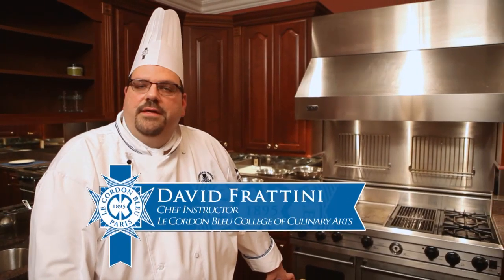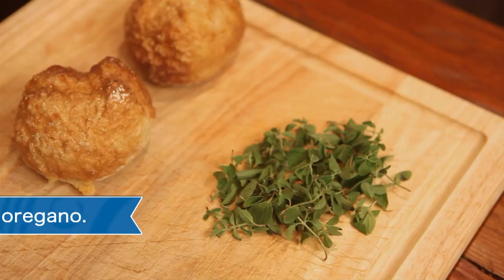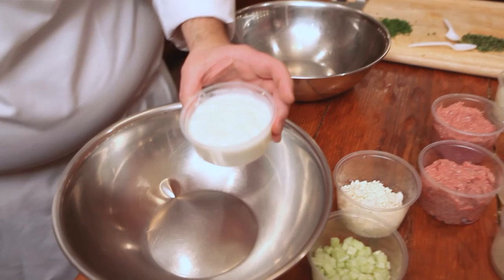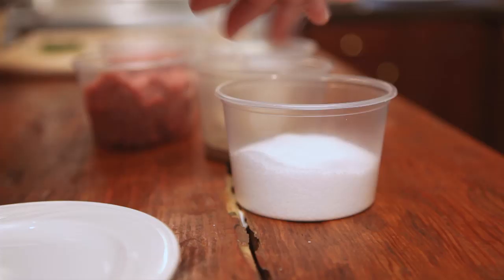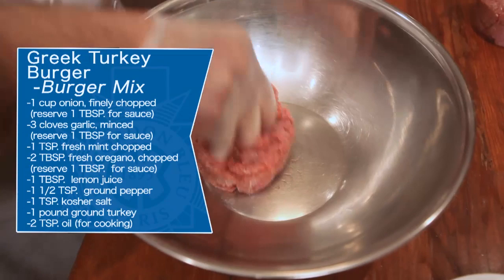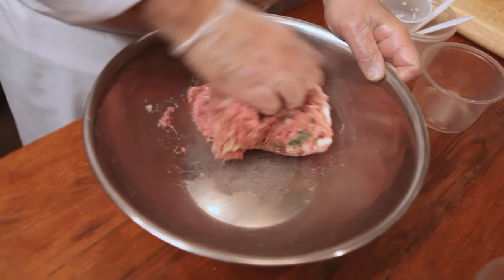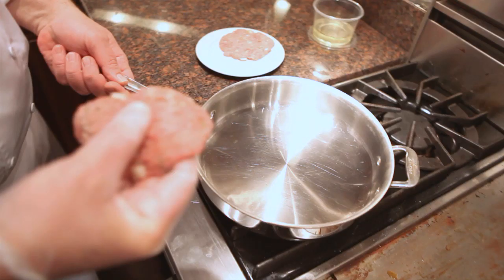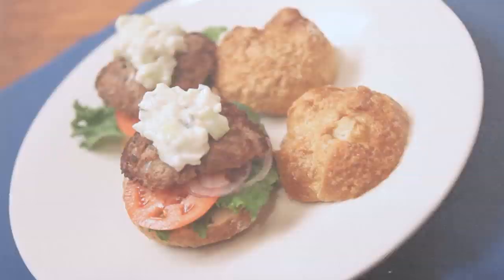Le Cordon Bleu: Greek Turkey Burgers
Chef David Frattini from Le Cordon Bleu College of Culinary Arts St. Louis demonstrates how to prepare a low fat turkey burger featured in the Rams Cookbook.